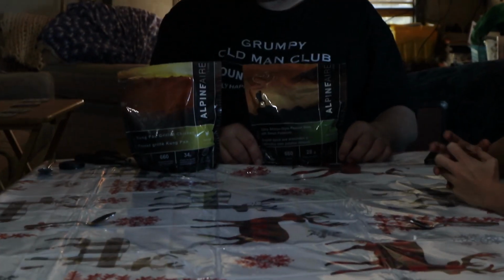Kids- Try This--Spicey African style peanut stew with Sweet Potato and kung pao grilled chicken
The kids try Spicey African style peanut stew with Sweet Potato and kung pao grilled chicken, watch Lexis's expressions